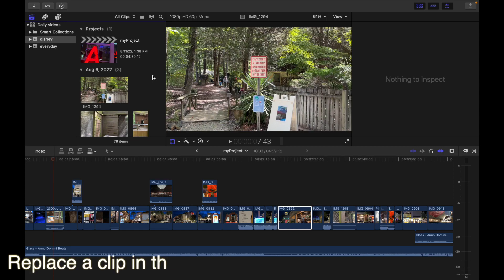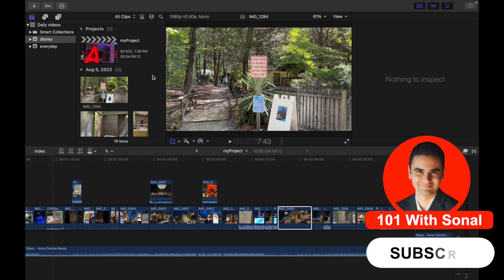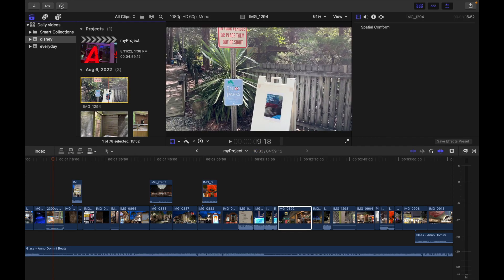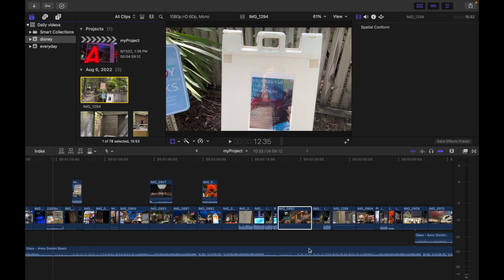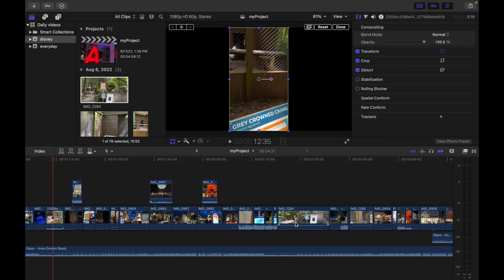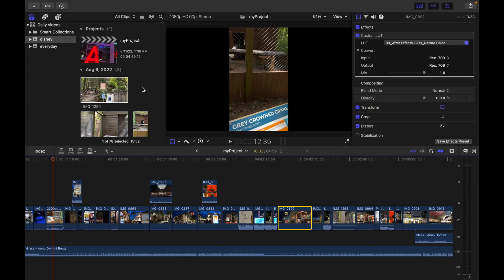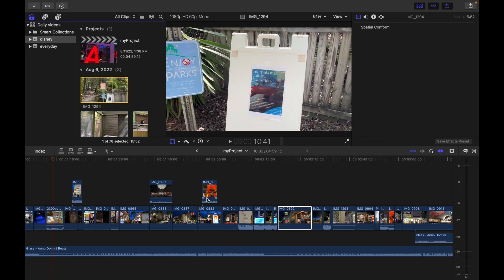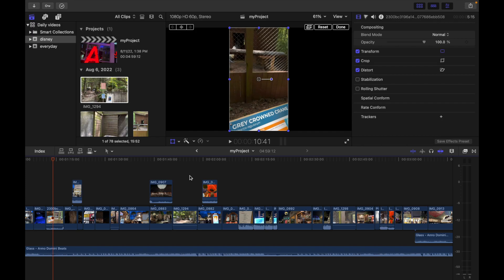How To Replace Clip In Timeline Using Keyboard Shortcuts In Final Cut Pro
1. In the browser in Final Cut Pro, select the source clip or range.
2. In the timeline, select the clip you want to replace.
3. Do one of the following:

• Perform a standard replace edit: Press Shift-R.
The target clip is replaced with the source clip selection. The duration is determined by the duration of the source clip selection. If the source clip selection and the target clip have different durations, the subsequent clips ripple.

• Perform a Replace from Start edit: Press Option-R.
The target clip is replaced with the source clip, starting from the beginning of the source clip. The duration is determined by the duration of the target clip.

Note: In the case of Replace from Start, if the source clip selection is a range
selection with a duration shorter than that of the target clip and there’s sufficient extra media, the source selection is extended to match the duration of the target clip. The resulting storyline duration doesn’t change.